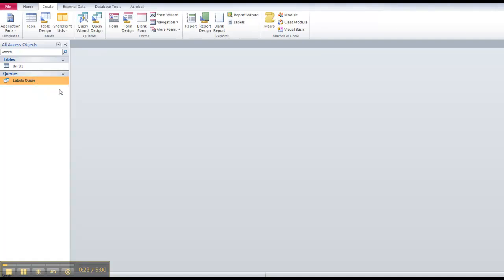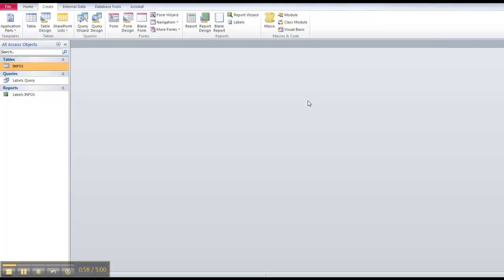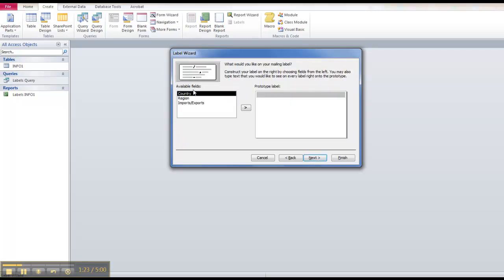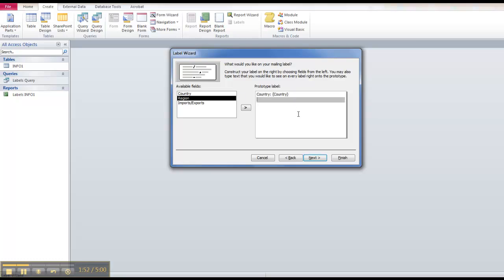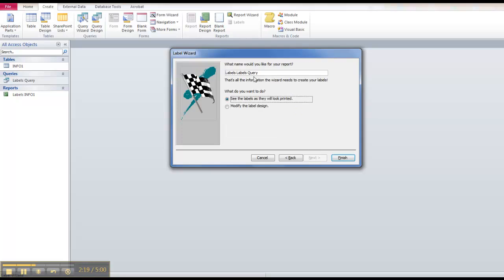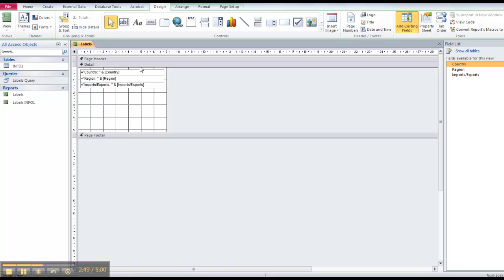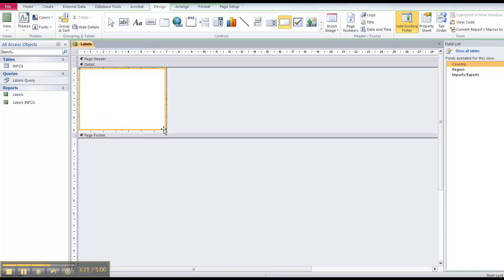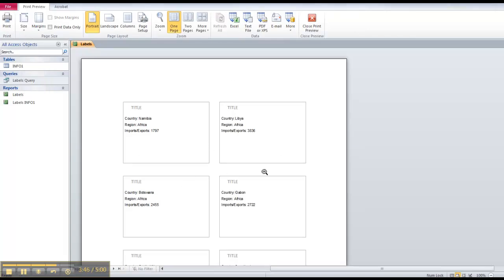Video 6 - Make Labels (Access)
IGCSE ICT, November 2012, Paper 2.
Access Task:
"How to make labels and create headings in a label"